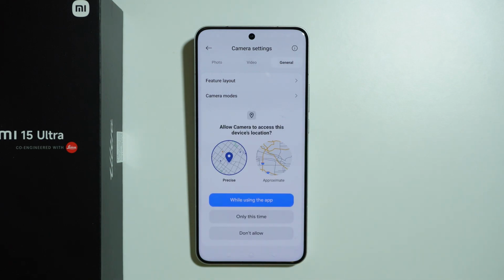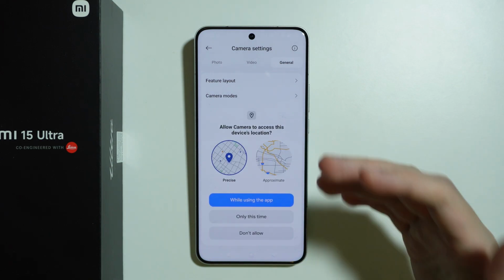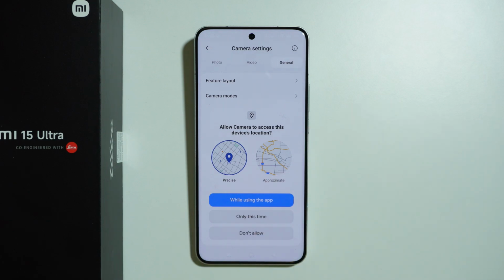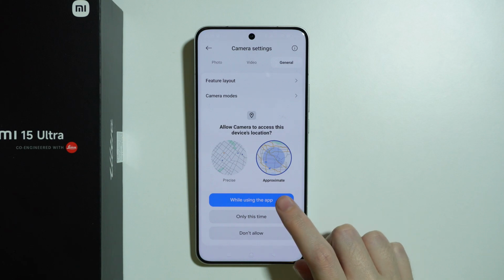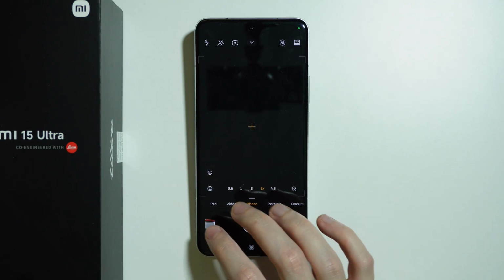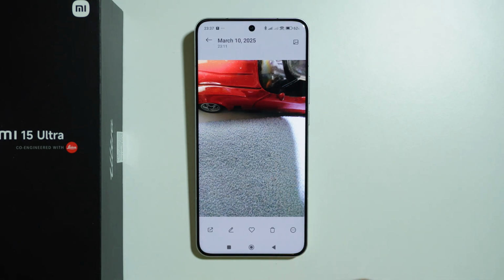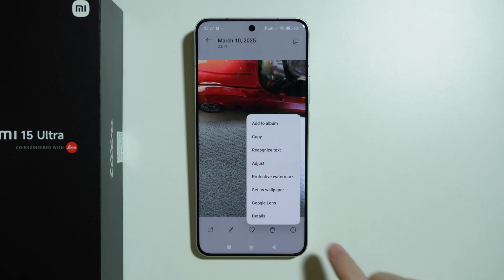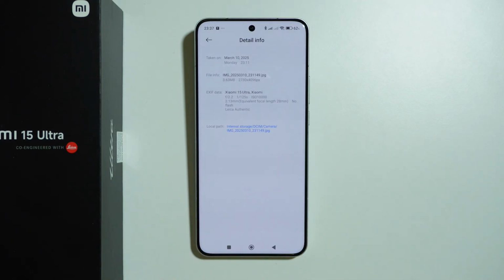Xiaomi 15 Ultra: How to Turn ON/OFF Location for Photos & Videos in Camera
Want to add location information to your photos and videos on the Xiaomi 15 Ultra? In this video, we show you how to turn on or off the location tagging feature in the camera app, so you can decide whether to include your geotagging data. Whether you want to keep your location private or enhance your photo organization, this guide will help you adjust the setting. Watch now to learn how to enable or disable location tagging for photos and videos on the Xiaomi 15 Ultra!